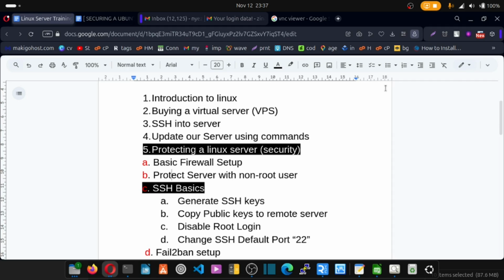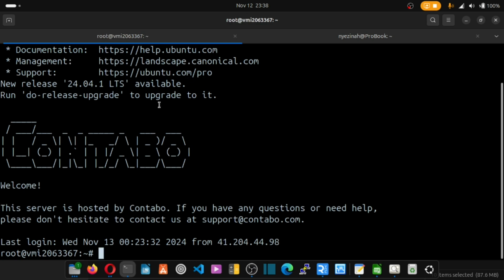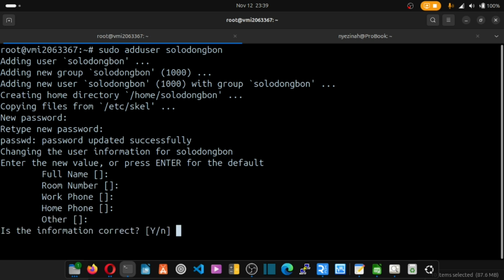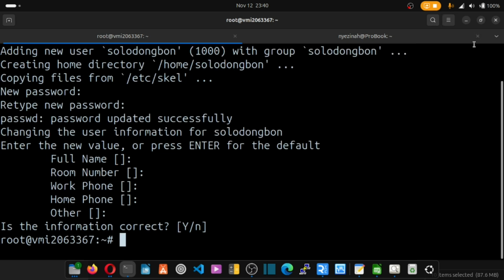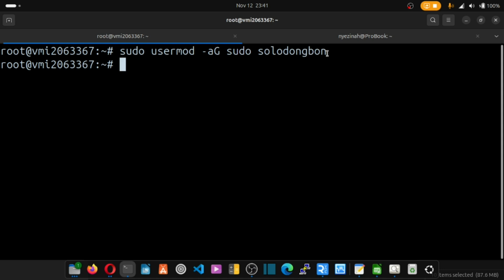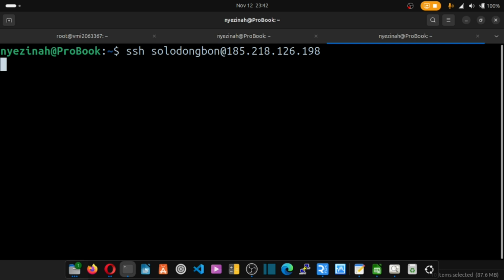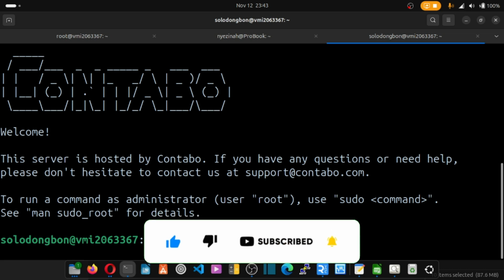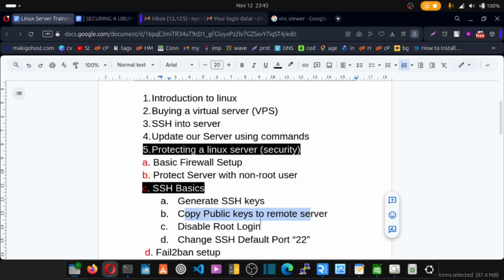How to Protect your Linux Server | Protect a VPS Server with a NON Root User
In this tutorial, learn how to safeguard your VPS by setting up a non-root user! Discover why using a non-root account is essential for security, and follow easy steps to create and configure a user that limits access to critical server functions. Enhance your server’s security and keep potential threats at bay with this simple yet powerful setup!

★ === Important Links=== ★